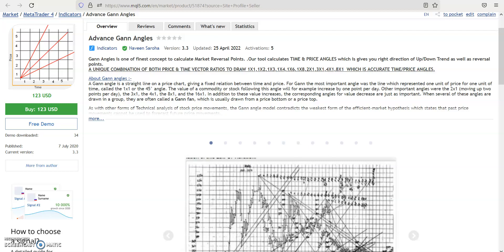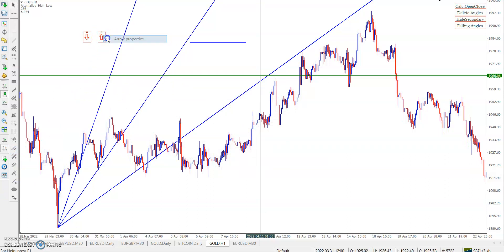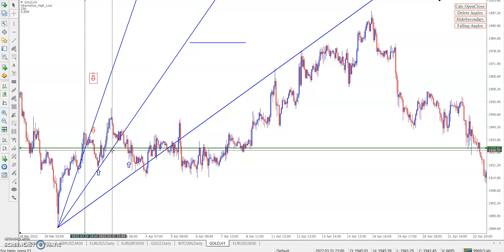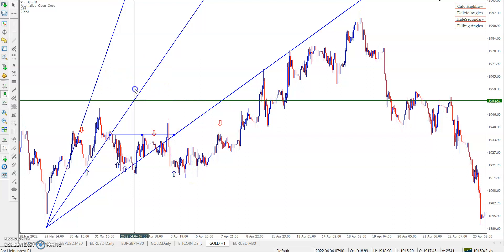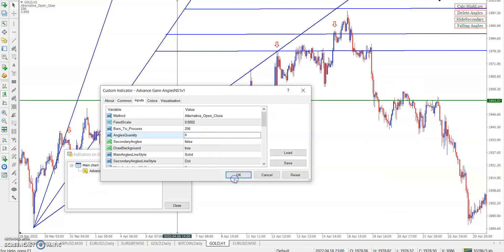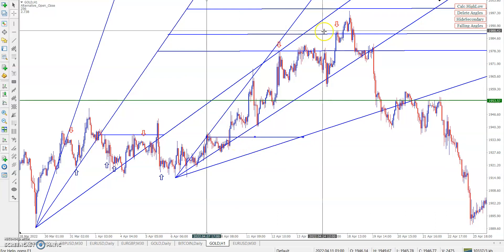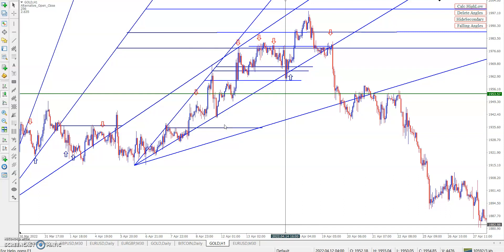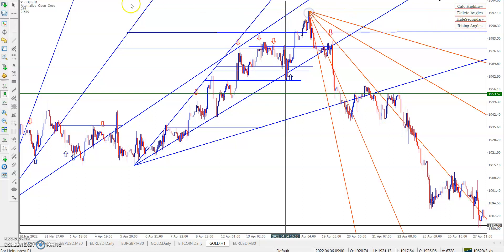GannAngle Turning points part-I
Every intersections of up and down angles turning found but it new method but its new methods to find more accurate swing high lows..